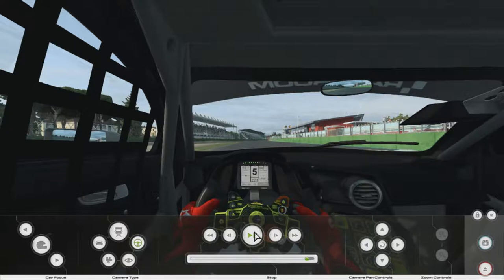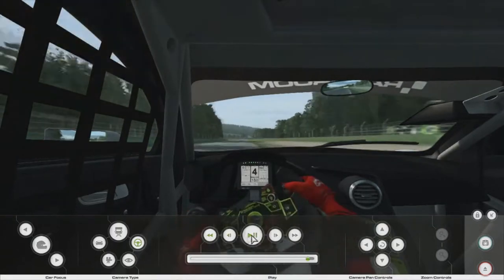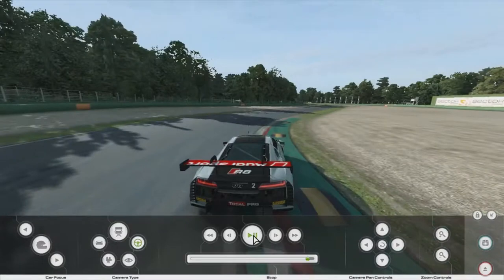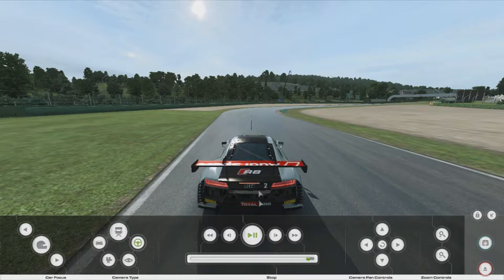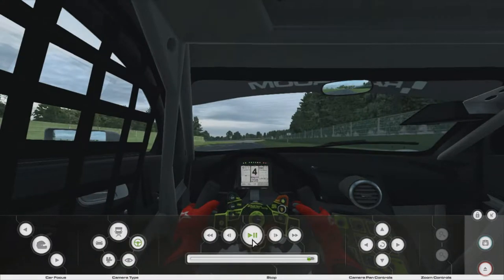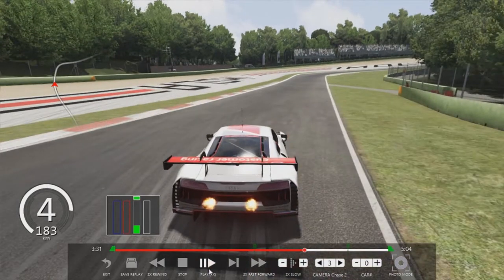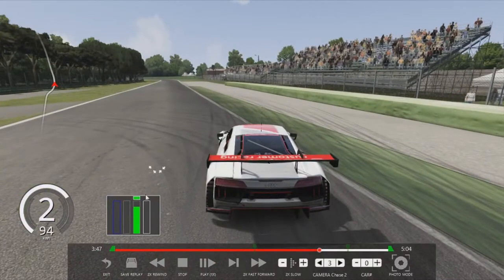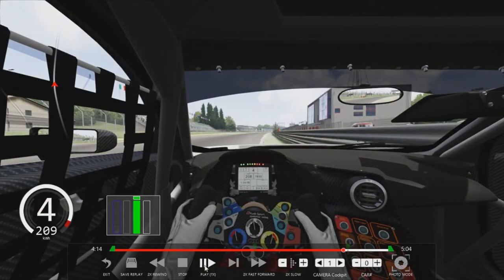Imola Circuit Guide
This iconic italian circuit left Formula One some years ago, but still awesome. The Autodromo Enzo & Dino Ferrari is a hommage to Ferrari creator, Mr. Enzo Ferrari and has 4.909km and 17 turns.

You'll have better usage with GT3 cars, but driving line, gears and other stuff can also be usable with other cars.